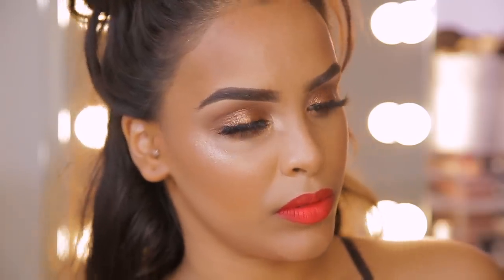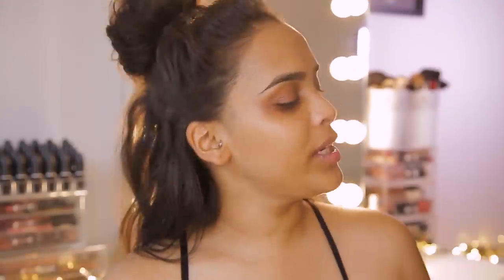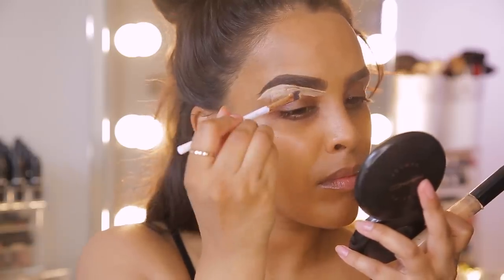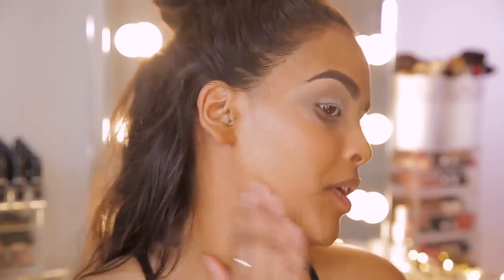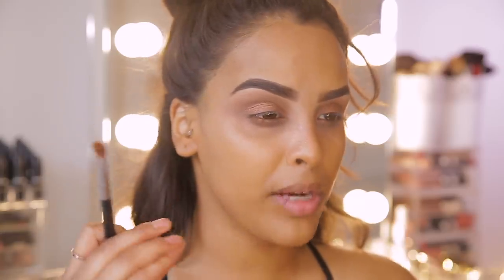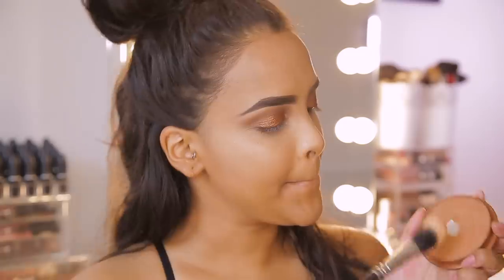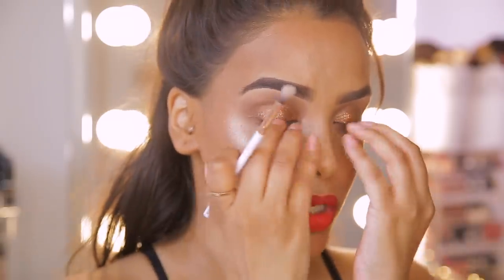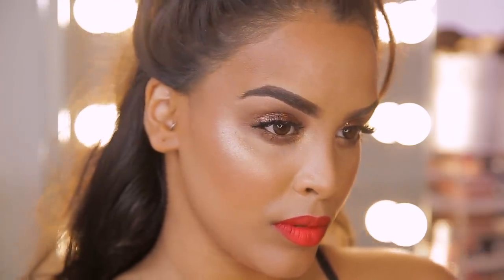RED LIP & BRONZE METALLIC EYES DRUGSTORE MAKEUP TUTORIAL| NikkisSecretx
MAKEUP REVOLUTION
baking oil
REVLON
youth fx fill + blur foundation - caramel
MAKEUP REVOLUTION
conceal and define concealer - c12
MAYBELLINE
fit me concealer
NYX
transparent finishing powder
FREEDOM
brow pomade in dark brown
OBSESSION
lover every shade eyeshadow palette
C.Y.O
metallic crush eyeshadows in cooeey! and lovey doveey
BOUCHE LASHES
seduire
MAYBELLINE
lash sensational mascara
COLLECTION 2000
teracotta 1 bronzer
MAKEUP REVOLUTION
ignite highlighter quad
TANYA BURR
illuminating powder in warm bronze
SLEEK
rioja red matte me liquid lip
MAKEUP REVOLUTION
hyaluronic fixing spray

24-105 lens